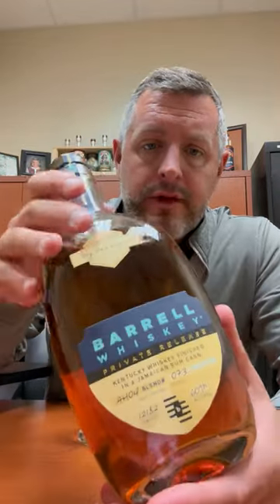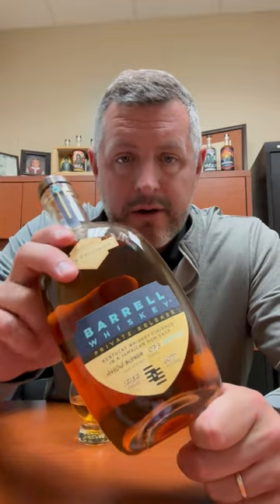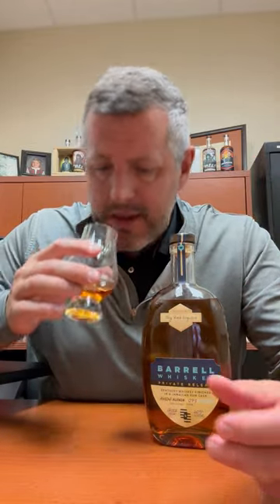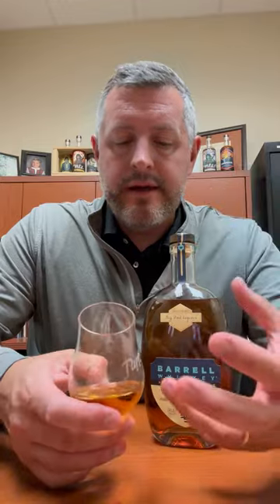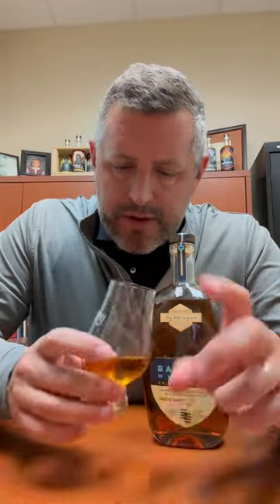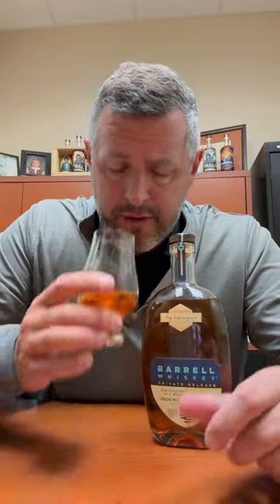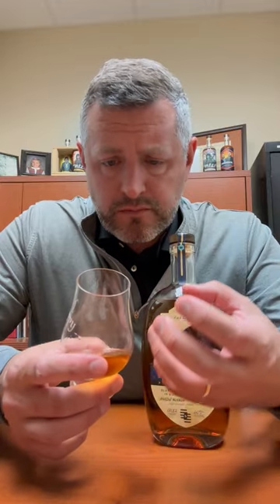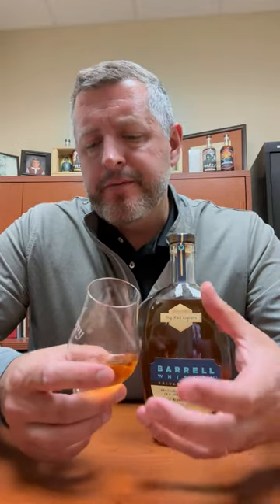Barrell Private Release Kentucky Whiskey finished in Jamaican Rum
Big tropical fruit on the nose with banana, papaya, mango, and orange, a touch of oak spice as well for balance. On the palate, tropical fruit candy, this is a liquid life saver in a bottle. Only a handful of these bottles out there. Grab them before they're gone.